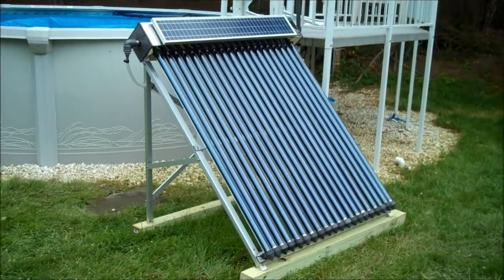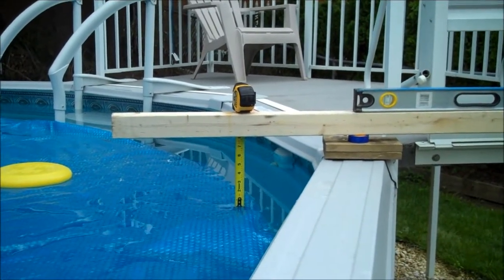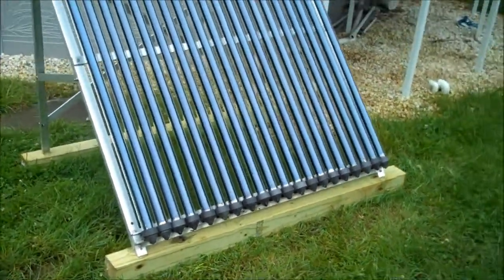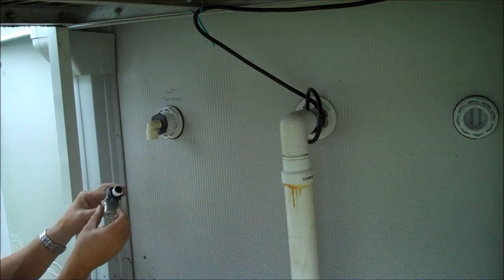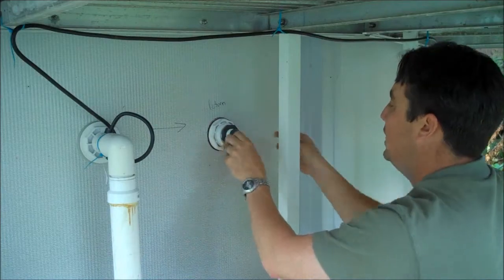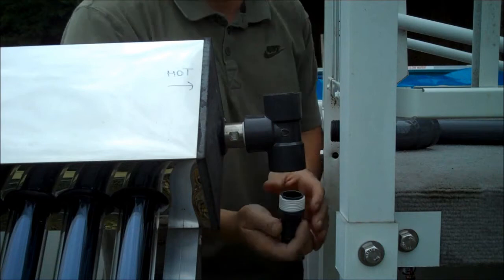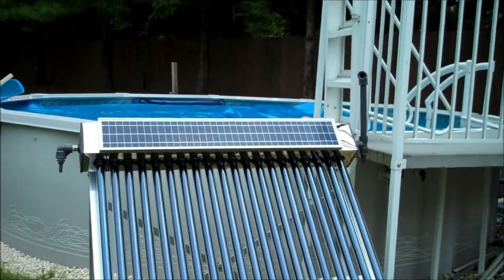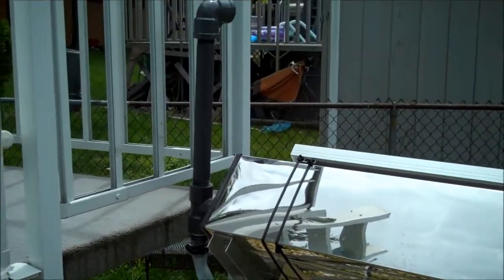JetSolar's Freedom Solar Pool Installation Instructions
Demonstartion and step by step instructions of how to install the Freedom Solar Pool Heater.
Leveling the unit, ensuring the height or the manifold is correct, cutting the bulk heading fitting into the side of the pool, connecting all the fiitings, connecting and routing the feed and return lines, connecting the PV collector, starting the pump, heating the pool.